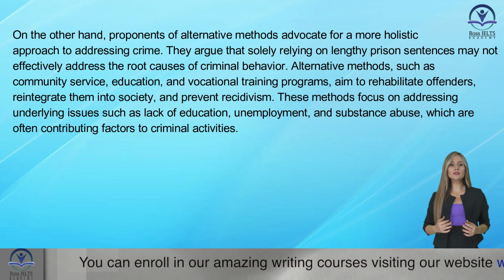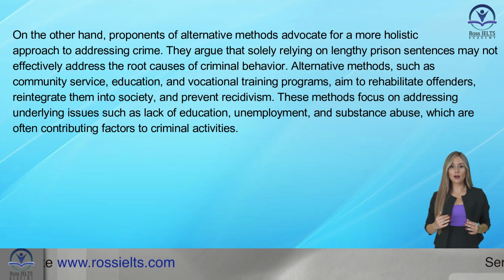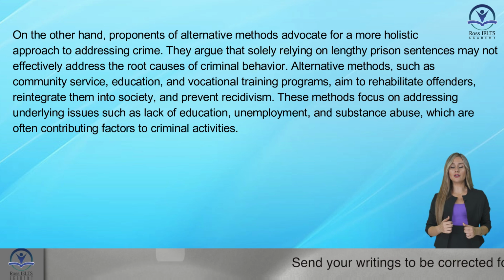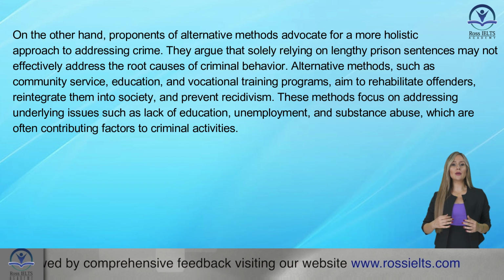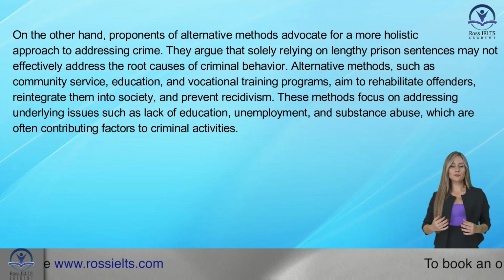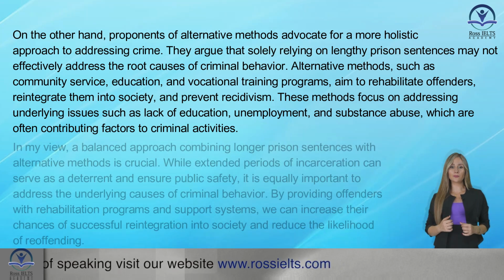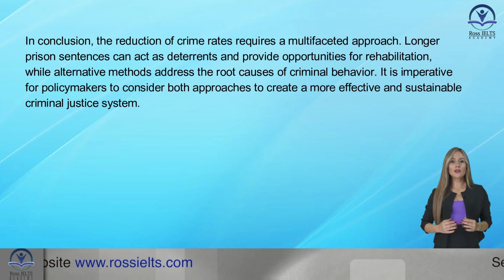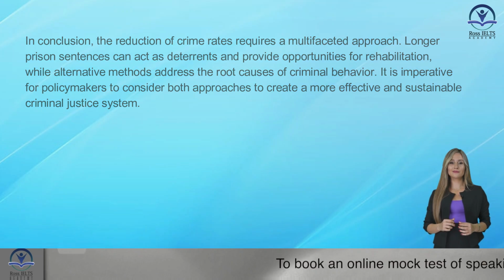How do I get a band 9 in IELTS Writing Task 2 Discussion Essay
Watch this comprehensive tutorial recorded at Ross IELTS Academy, where we delve into the intricacies of crafting a flawless discussion essay for the IELTS Writing Task 2. Learn essential tips, strategies, and examples to enhance your writing skills and achieve your desired band score.

Topic:
Some people believe that the best way to reduce crime rates is to implement longer prison sentences. Others, however, believe that alternative methods should be explored.
Discuss both views and give your own opinion.